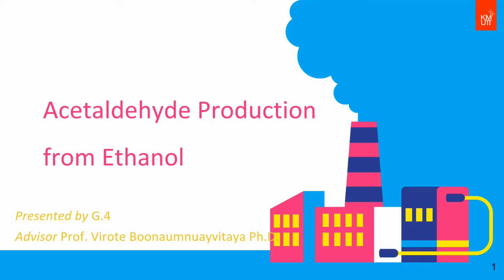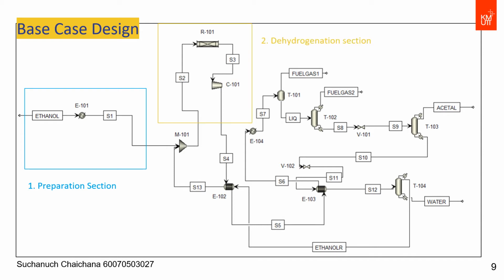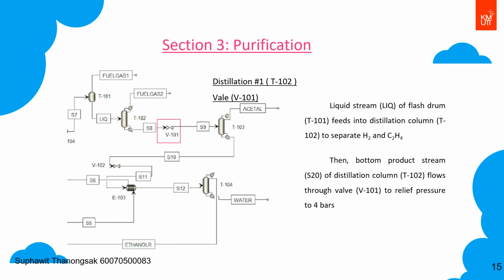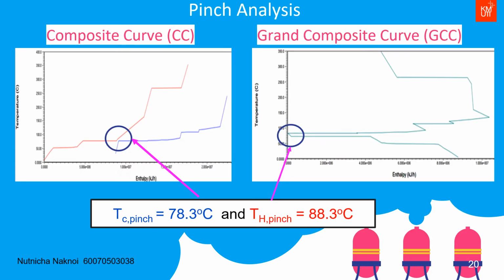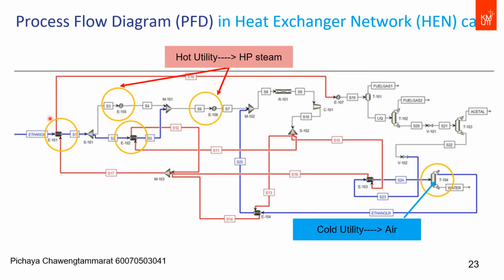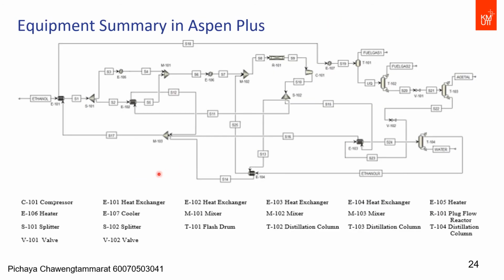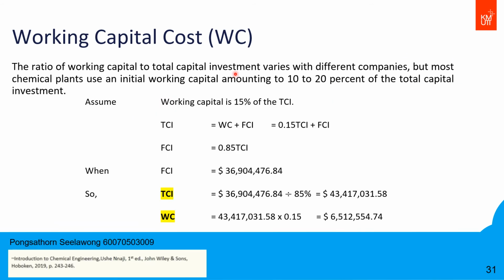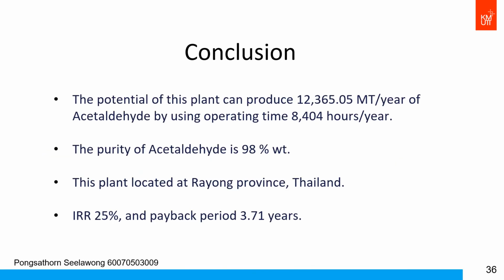ChE Design Project 2021 [Group 4] - Design of Acetaldehyde Production from Ethanol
Project Title: Design of Acetaldehyde Production from Ethanol
Group No: 4
Members:
1. Mr. Suphawit  Thanongsak   ID:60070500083
2. Mr. Pongsathorn Seelawong  ID:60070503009
3. Miss Suchanuch  Chaichana  ID:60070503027
4. Miss Jirachaya  Thongkamkaew ID:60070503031
5. Miss Nutnicha  Naknoi  ID:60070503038
6. Miss Pichaya  Chawengtammarat ID:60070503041